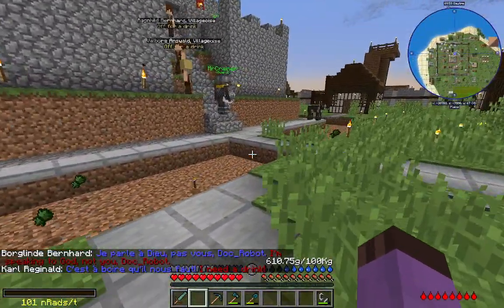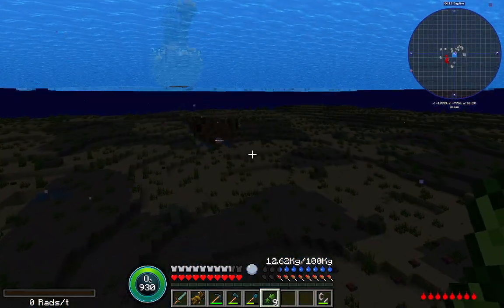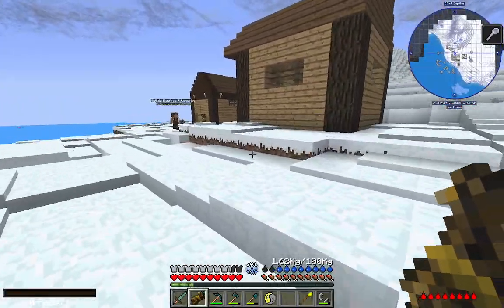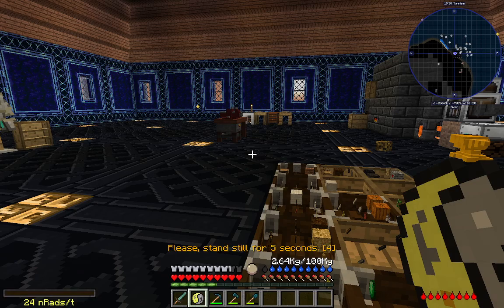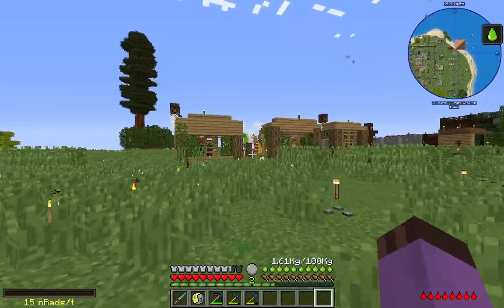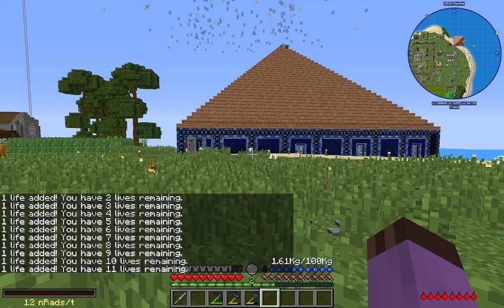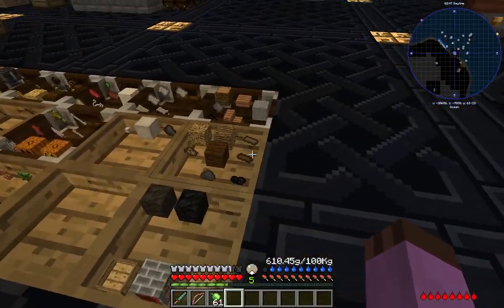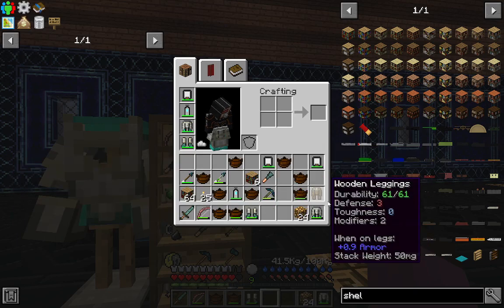Journey Beyond the Abyss Episode 23: Dealing With That Pesky Mortality Problem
Sweet, glorious, cheesy redemption!